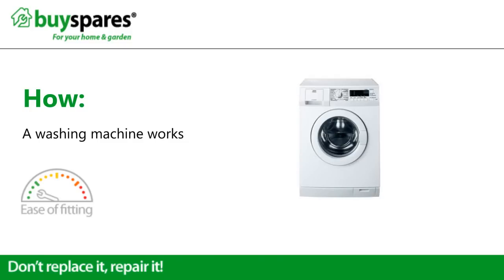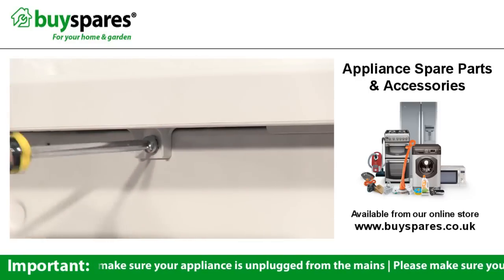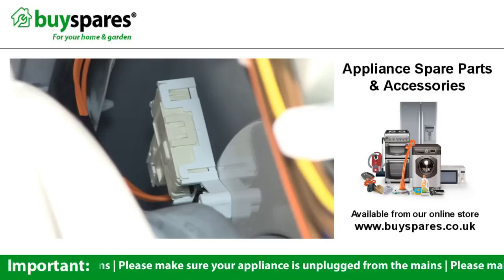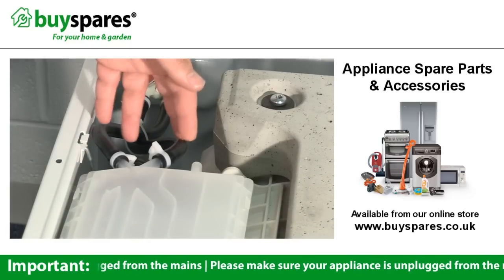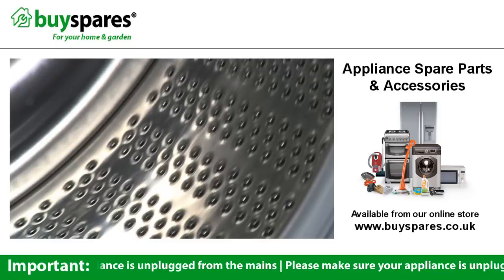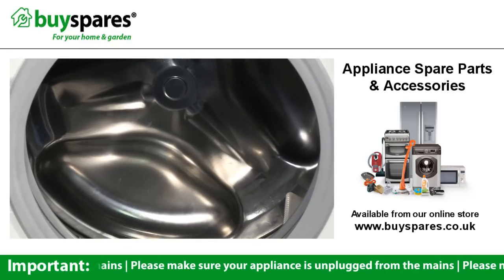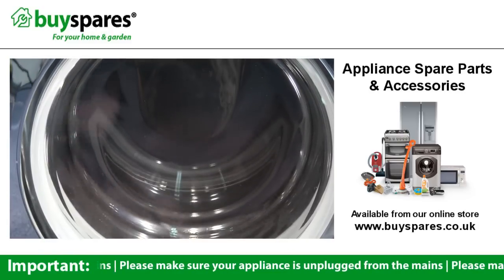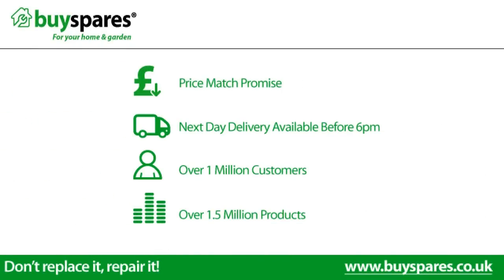How a Washing Machine Works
Understanding how your washing machine works can help you diagnose faults should they develop, whilst it can also help you keep your washing machine working efficiently. Learn how your washing machine works, by watching this BuySpares video.